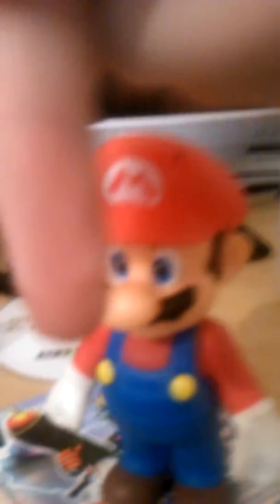Super Mario 9inch figure review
Super Mario figure